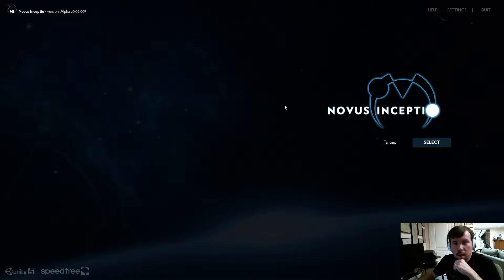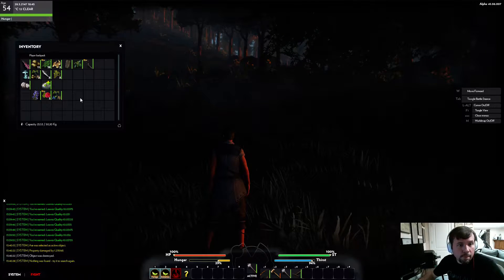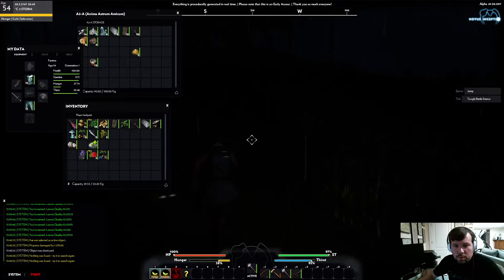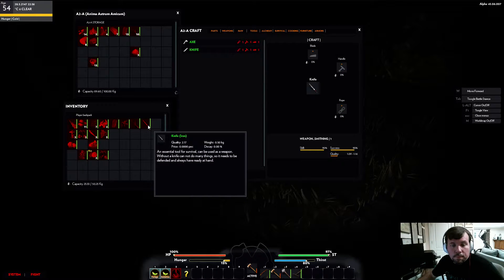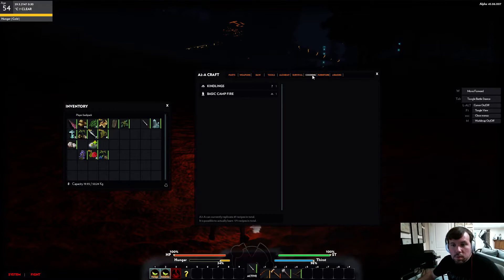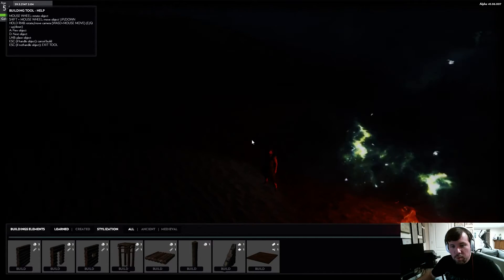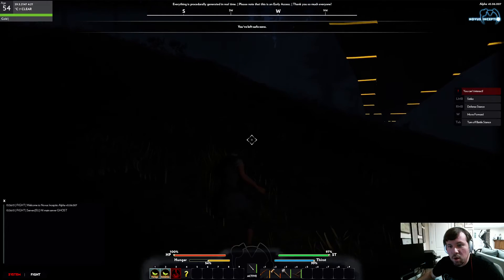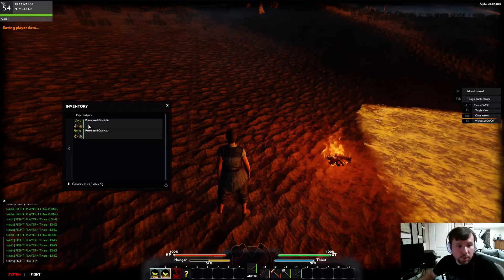Novus Inceptio [Early Access Gameplay] Episode 1.0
My first broadcast through the world of Novus Inceptio, an Early Access "sandbox survival world with MMO elements." It truly is a stunning world.